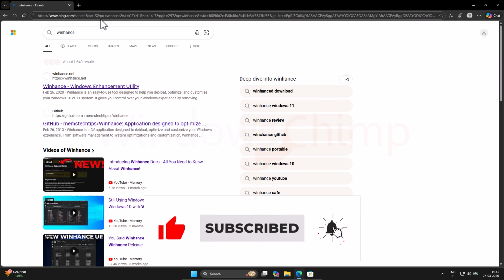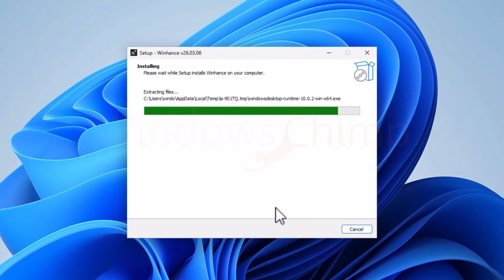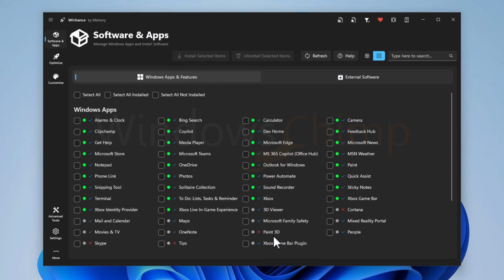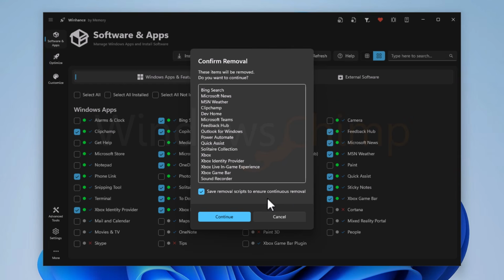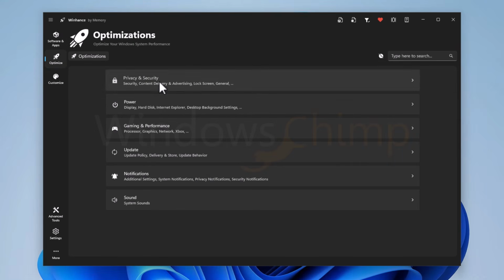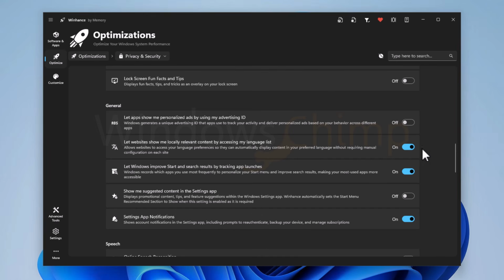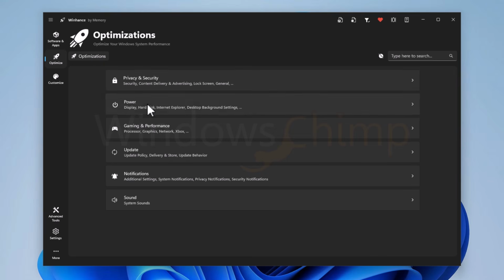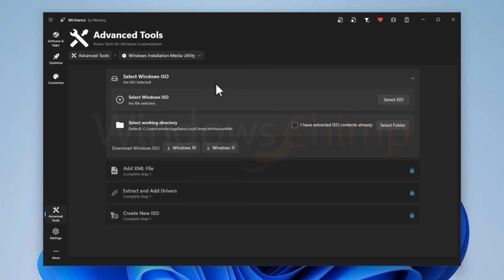Debloat Windows 11 in 4 Minute (No RegEdit or PowerShell)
Is Windows 11 full of unnecessary apps, ads, and background features? In this video, I’ll show you how to debloat Windows 11 in under 4 minute — without using complicated PowerShell commands or the Registry Editor.

Many users avoid upgrading to Windows 11 because of bloatware, privacy concerns, and unnecessary system apps. But with a simple tool called Winhance, you can easily remove unwanted apps, disable tracking features, and customize Windows exactly the way you want.

In this step-by-step guide, you’ll learn how to:
Remove preinstalled Windows 11 apps and bloatware
Stop ads, tracking, and unnecessary background features
Improve privacy and system performance
Install useful apps using Windows Package Manager (WinGet)
Customize Explorer, Start Menu, Taskbar, and themes
Create debloated Windows installation media

Winhance also allows you to generate automated installation files, so you can install a clean and optimized Windows setup without manual configuration.

If you want a cleaner, faster, and more private Windows 11 experience, this method makes it incredibly easy.